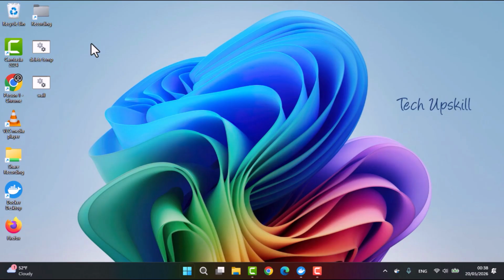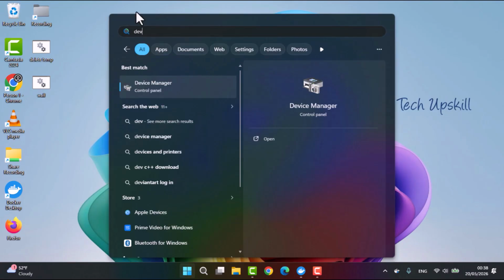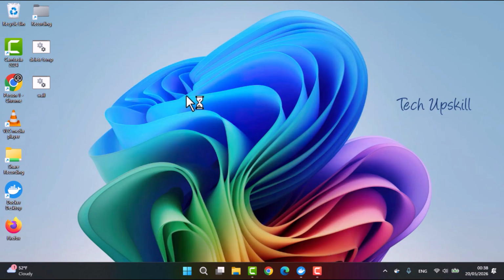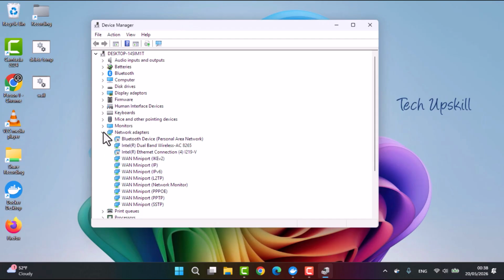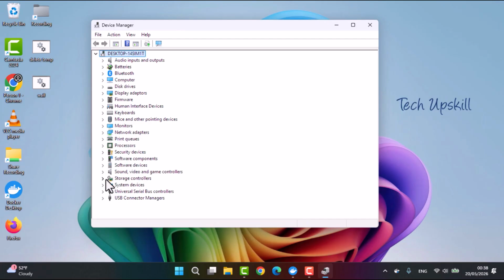How To Fix Windows 11 Audio Not Working No Audio Device is Installed Error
Fix the frustrating "No audio devices installed" error in Windows 11. Learn why this critical error occurs and discover the simplest solutions to get your sound back.

⏱️ Timestamps ⏱️
00:00 Intro
00:17 Steps
01:28 Outro

fix windows 11 no sound error
troubleshoot windows 11 audio drivers
windows 11 no audio devices installed
resolve windows 11 sound not working
repair windows 11 missing audio drivers
diagnose windows 11 no sound detected
how to fix no audio devices windows 11